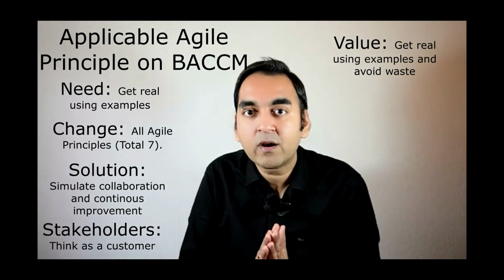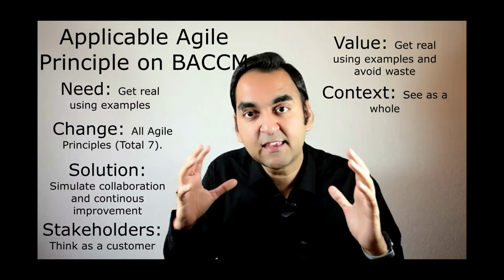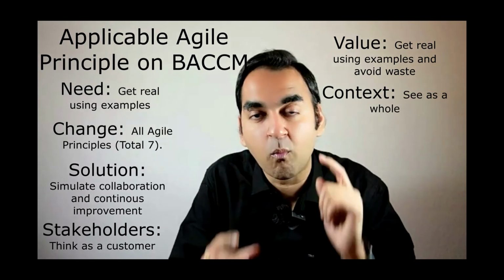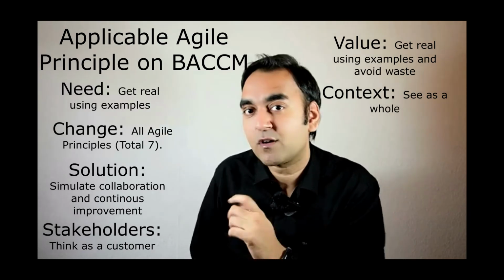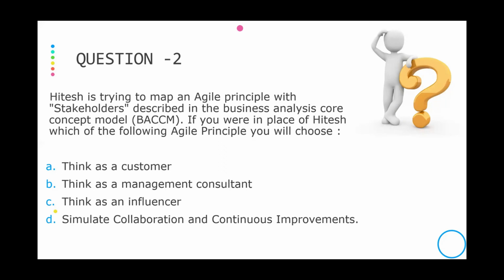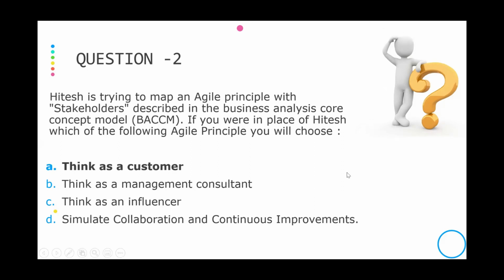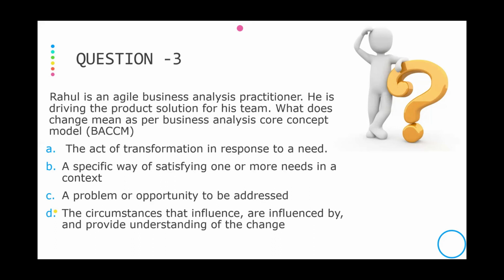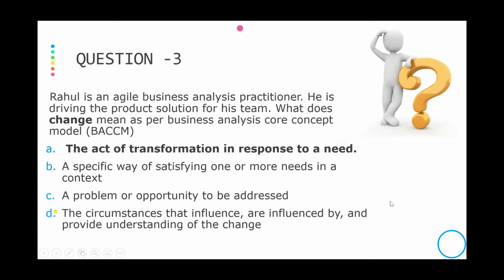Lesson5 Business Analysis Core concept model BACCM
In this video, I have described the Business Analysis Core Concept Model.
Applicable Agile Principles on BACCM dimensions.

There is no point in learning something if there is no market demand. Here are the data points that justify the high market demand for agile business analysts.

a. According to the U.S. Bureau of Labour Statistics (BLS), "The employment of management analysts, including business analysts, is expected to grow 14% between 2018 and 2028". It is a higher growth rate than other professions.

b. 14th Annual State of Agile Report "84% of the organizations believe they are below high-level of agile maturity level."

The data proves a massive demand for a business analyst who can make the Agile implementation across the organization.

This course will help you upskill and lay a foundation for clearing the Agile Analysis Certification exam. During this course, I will share my experience in product management, share real-life case studies and assess knowledge with quizzes and simulation examinations.

I am also giving the 30-day money-back guarantee. If you feel you have not learned new stuff, you can request the money back.

During this course, I will cover:

- Core concepts of Agile Business Analyst.

In the words of Swami Vivekananda, "Knowledge acquisition is the ultimate goal of a human being."